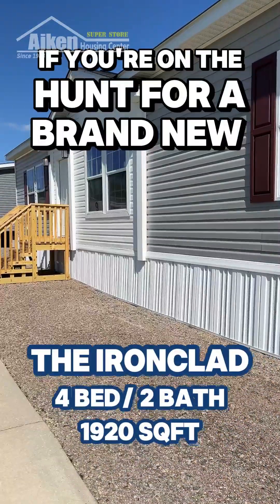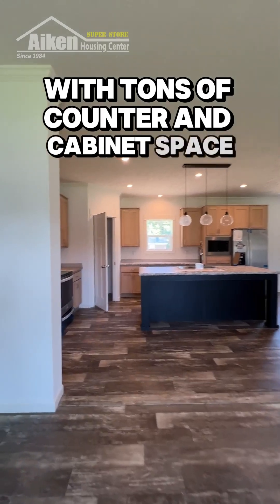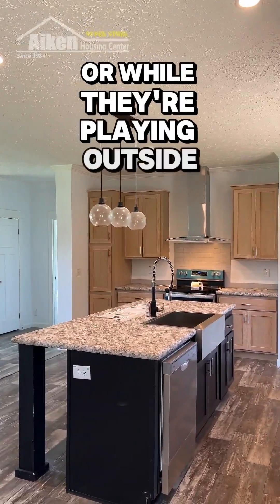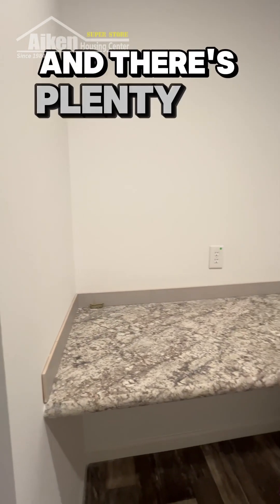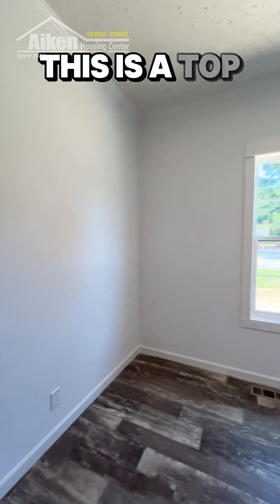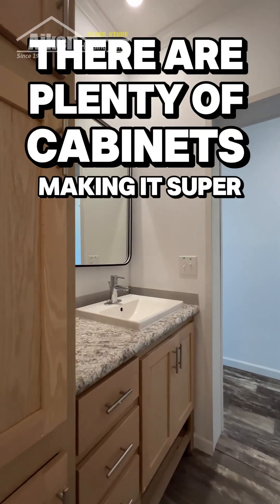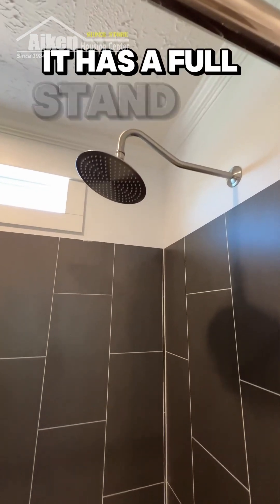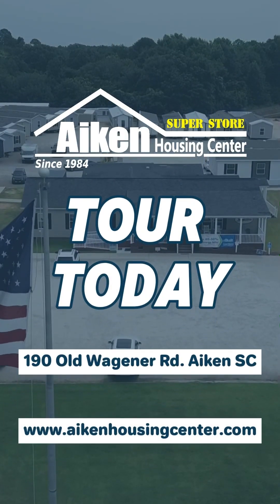One of our FAVORITE Manufactured Homes!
In today's video we will be looking at a beautiful new manufactured home! Hey friends, this is Aiken Housing Center Superstore and we have a prefab house video tour video for you and this model is one you do not want to miss!

This prefab house also has several different options and can be built as a manufactured or modular home! The manufacturer for this house is Champion Homes. The model for this home is the “Ironclad!" This home has 4 bedrooms and 2 bathrooms and has roughly 1,920 square feet. Let me know what you think about the video! I hope you enjoy this mobile home walk through video.

We have been in the mobile home business for over 40 years in beautiful Aiken, South Carolina.